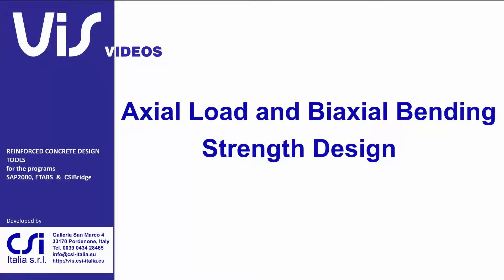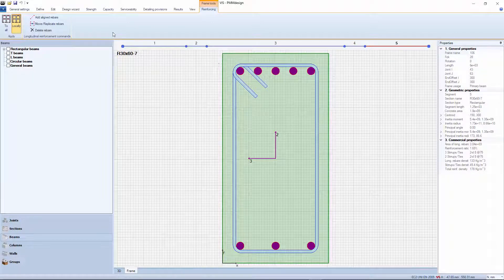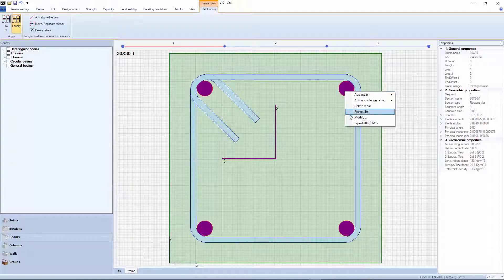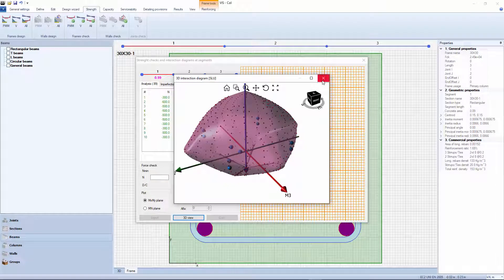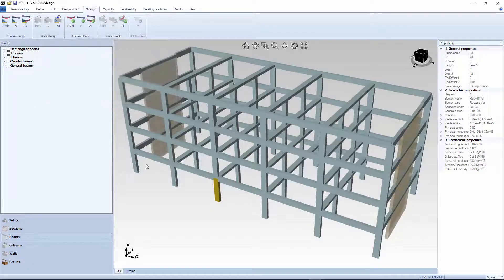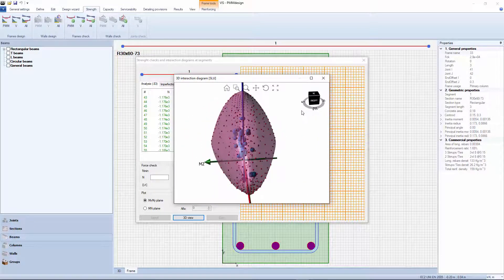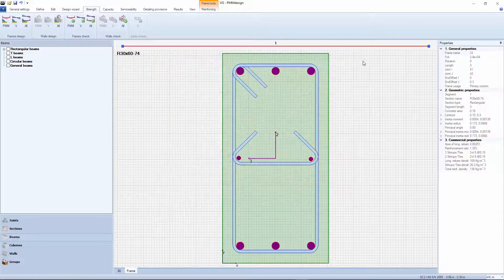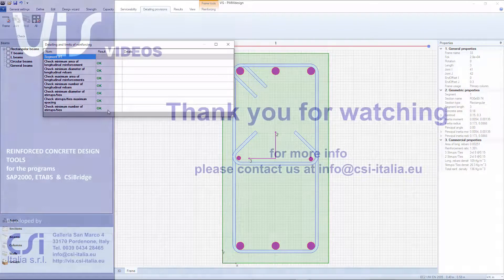PMM Strength Design | VIS Concrete Design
Before you watch this video, please first have a look at “PMM Strength Check”.

Note that while for PMM Strength Check the solution is univocal, for Strength Design typically the solutions are infinite in number.

Moreover, beams and columns (as well as wall piers and spandrels) are treated differently.

Doubly reinforced beams simply have one variable too many. To achieve a unique solution, all what it takes is to set up an extra boundary condition.
Our approach, in line with other CSI programs, is to assign a target strain to the reinforcing steel. This is equivalent to fixing the position for the neutral axis.

The default target strain value is 0.005. This assures that the section is reasonably ductile. You can set your own value, from the “General Design Parameters” tab, here.

With columns, things are more difficult, since there are too many extra variables. The location and size of each single rebar have an impact.

VIS approach is to start with an initial configuration of evenly distributed rebars, based on section geometry. Then the program varies the amount of steel homogeneously among all rebars, until the PMM interaction surface envelopes all pertaining sets of internal forces.

An optimal solution is searched trying out different starting configurations. The results are safe and generally good. In rare cases, the reinforcing could turn out a bit too conservative. You can fix this with some editing and make the reinforcing exactly as you like.

Here is an example. To keep it simple, let’s select Non-Seismic in the Settings preferences. Run the Wizard.

Now, let’s pick a column. Click on PMM Strength Design. The total required area of longitudinal reinforcing is 2052 mm2, distributed evenly along the perimeter.

Let us look at the section proposed by the Wizard. There are 8 22mm diameter rebars. That is 3040 mm2. Maybe we can do a little better. Let’s run a strength check.

We can see that the controlling forces are N and M3. M2, the weak direction moment, is very low. This is even more apparent if you look at the 3D diagram.

Yes, we should try to flatten the interaction surface in the M2 direction. Let’s use 12mm rebars, instead of 22, in that direction.

OK, let’s run a new check and see how it went. Much better!  Look at both 2D and 3D diagrams. We shaved off almost 20% of reinforcing.

Finally, we should check Detailing Provisions and make sure our section still meets all code limits on reinforcement.

Just click here. All green. Nice! This means all requirements are met and our column is good. We have the final reinforcing!

We have just gone through the process of looking at the design of a column, checking out the Wizard proposal and finally editing the reinforcing based on information from PMM checks.